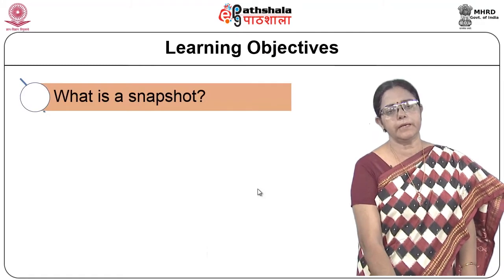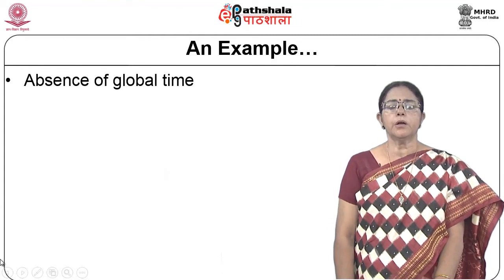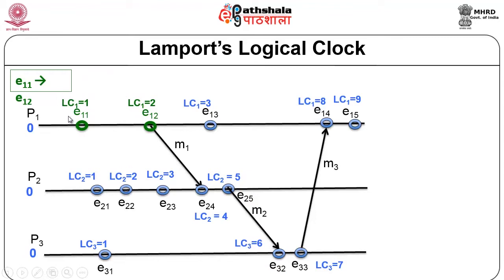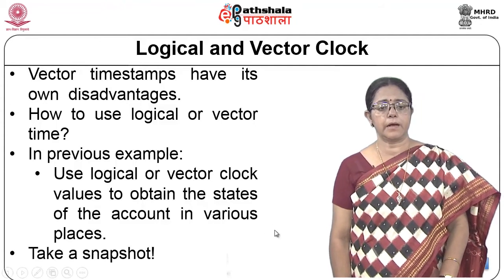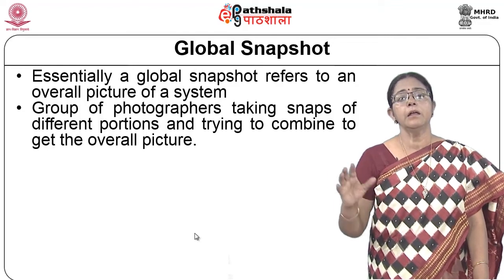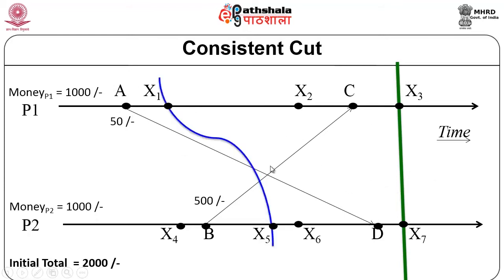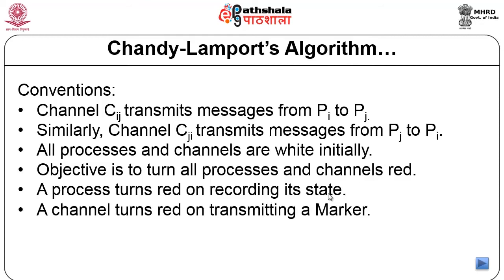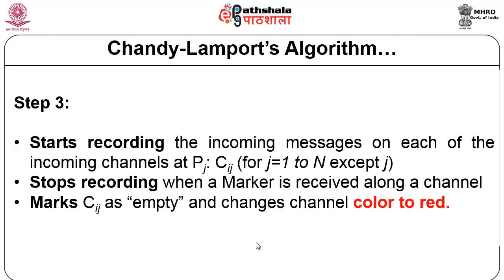Snapshot I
Module: Snapshot I